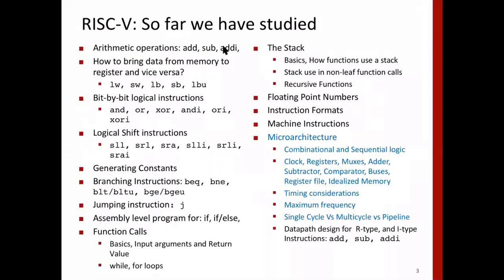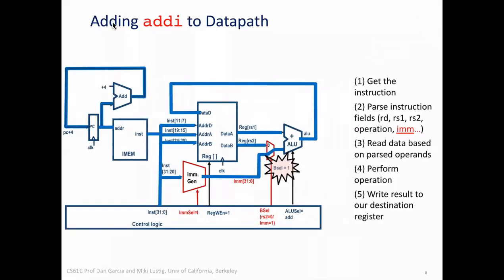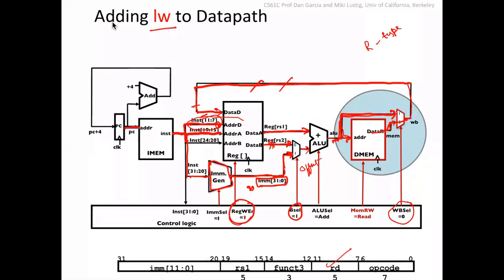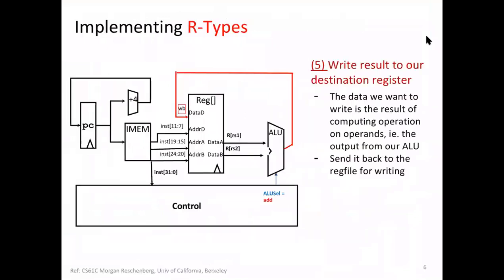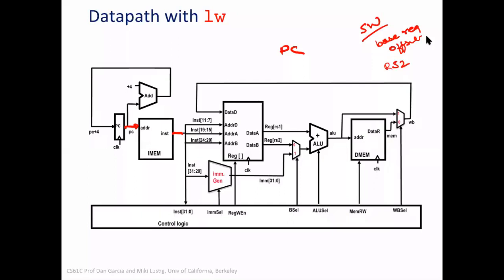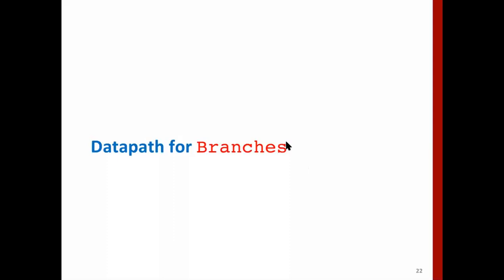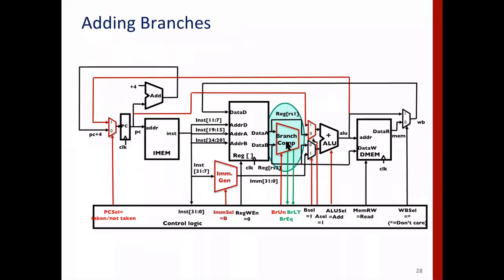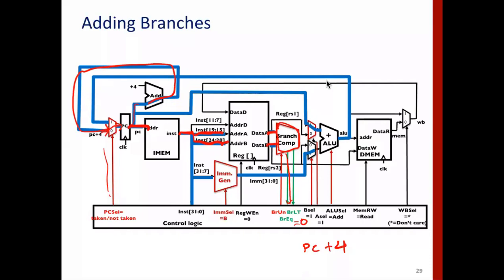CS211 Lecture 28 RISC V Single Cycle Datapath Part 4